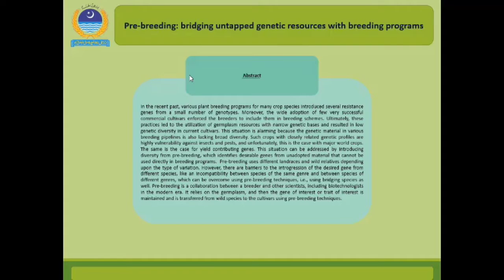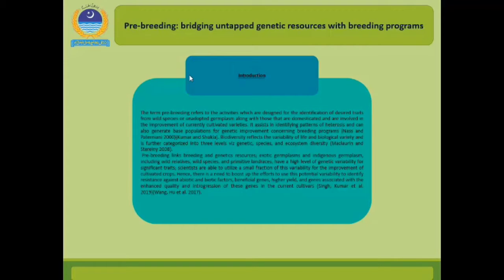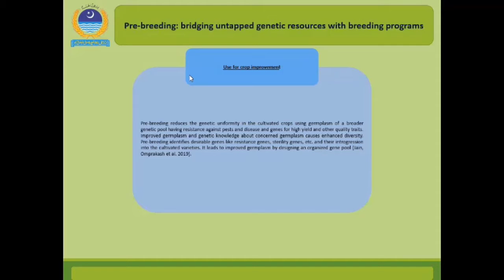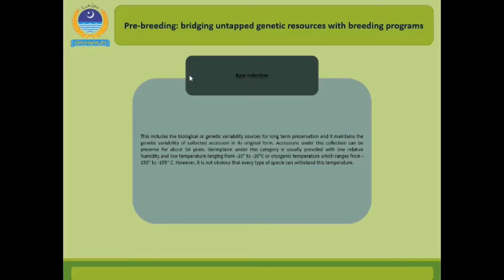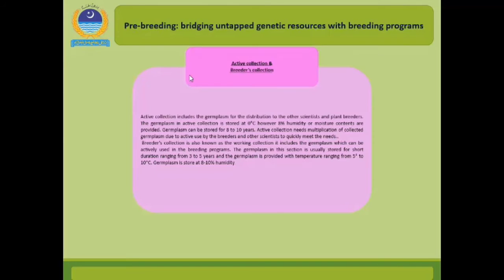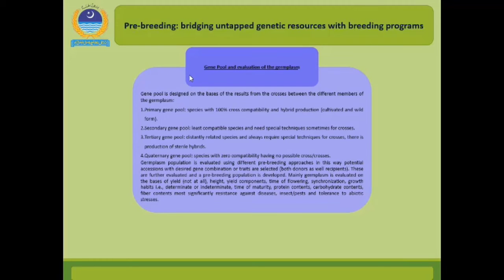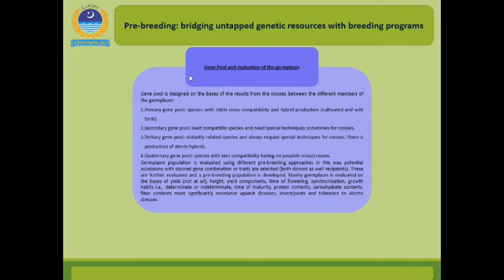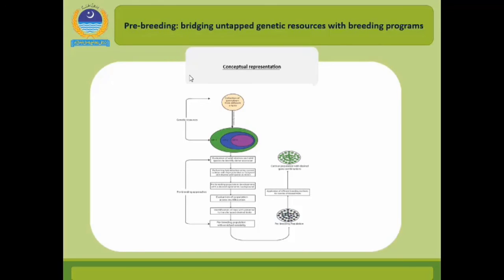Genetic Resources with Breeding Programs | Poster Presentation |Miracle Herbal Diversity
Genetic Resources with Prebreeding programs is discuss in poster presentation.